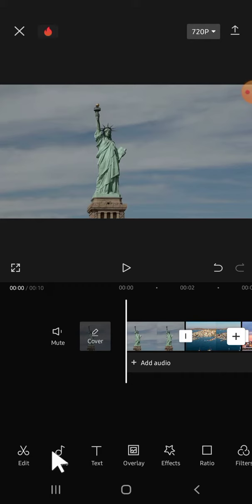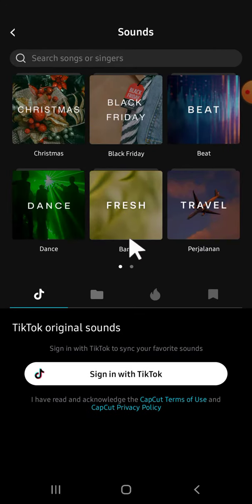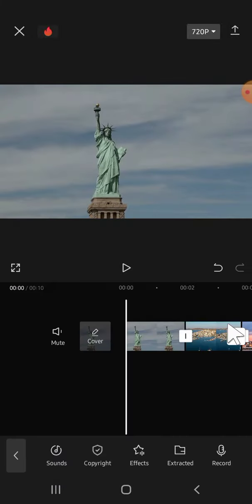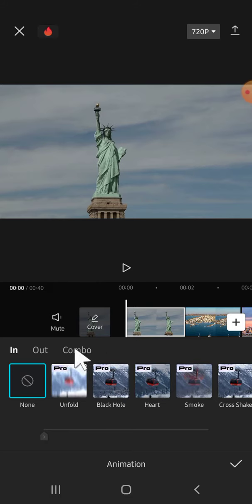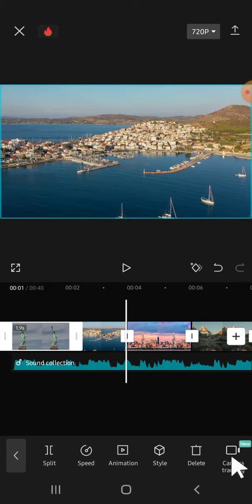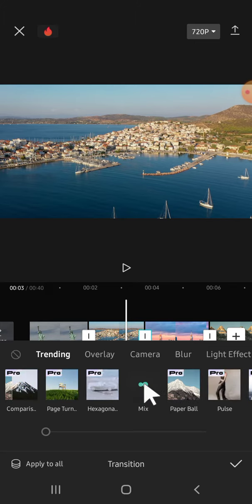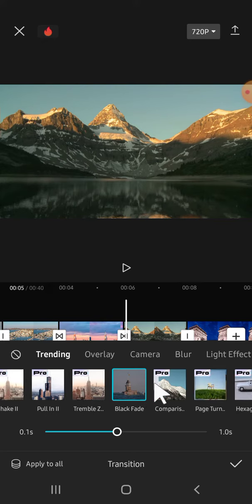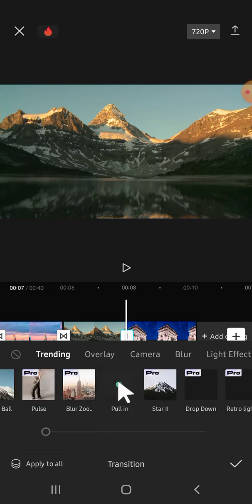Making a Music Video on CapCut: Easy Tutorial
Get ready to turn your creativity up a notch and make your music come to life with this easy-to-follow tutorial on creating a music video using CapCut! In this video, we're going to make music video in CapCut.